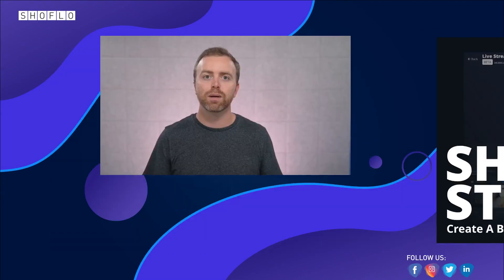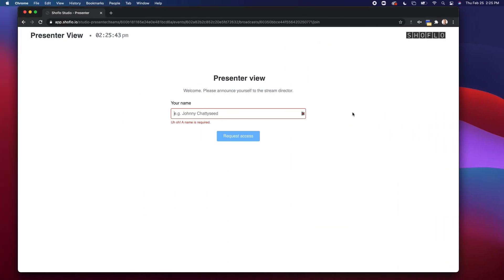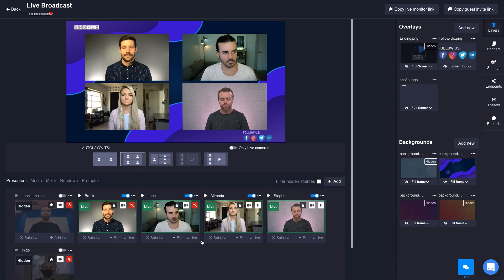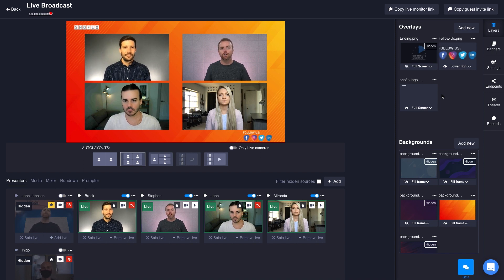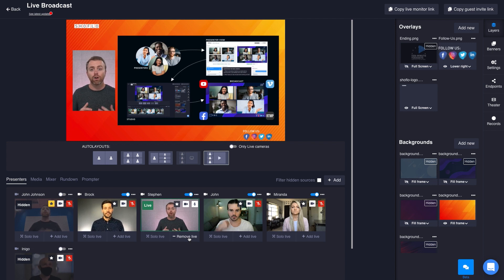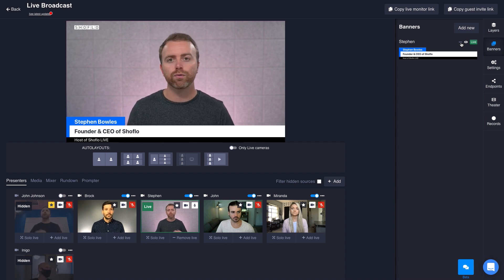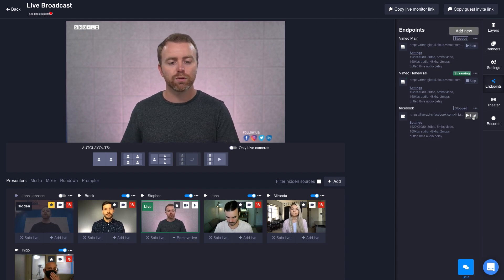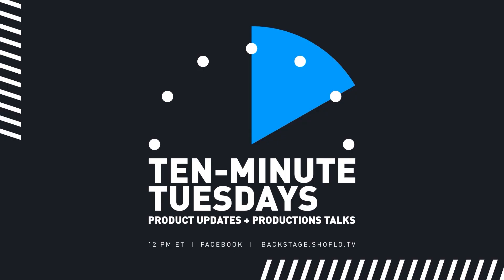Overview of Studio | Ten-Minute Tuesdays - Episode 3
Shoflo Studio is a web-based streaming software made by professionals with an easy-to-use layout.  Stephen Bowles dives into Shoflo Studio giving an overview of the tools at your finger tips.